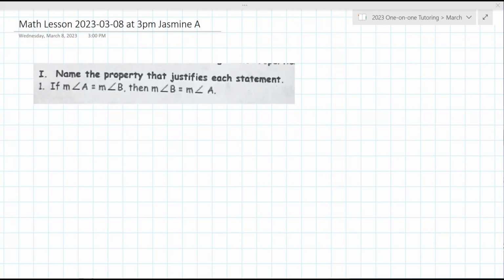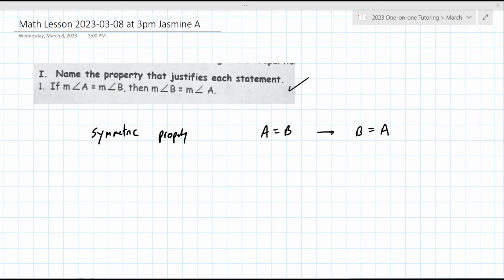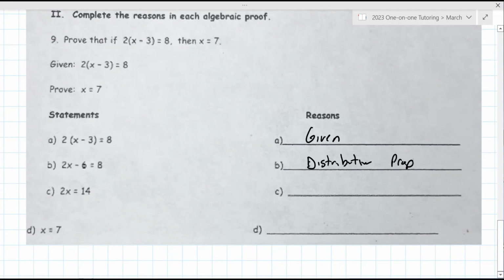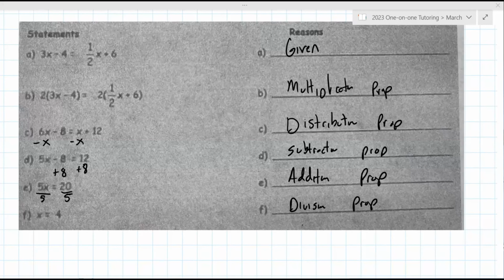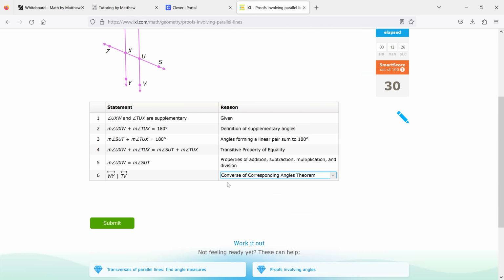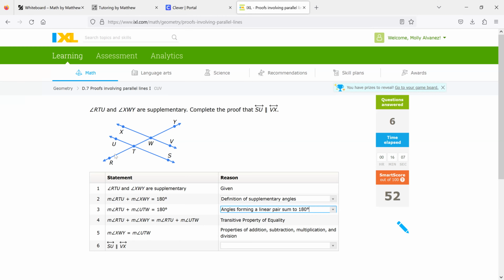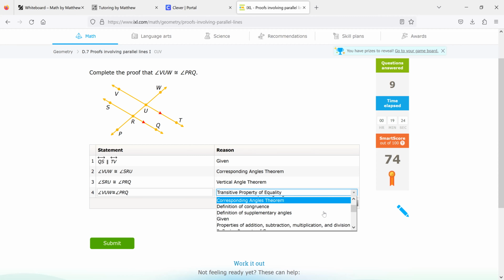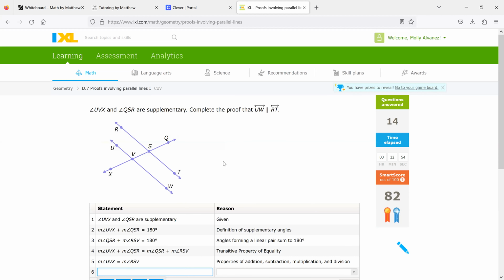High School Geometry Lesson [2023-03-08 at 3pm MST Jasmine A]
This lesson covered topics in Geometry including proofs involving algebraic identities and parallel lines.